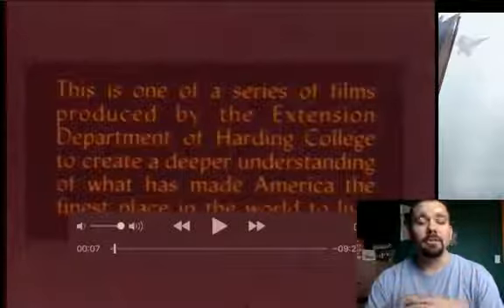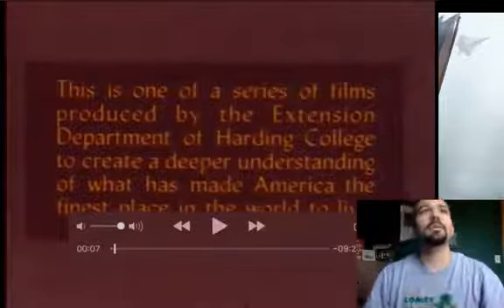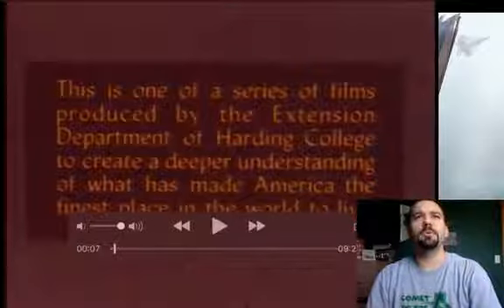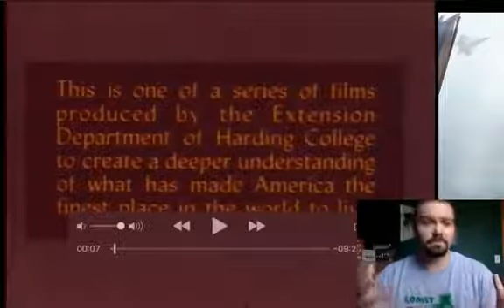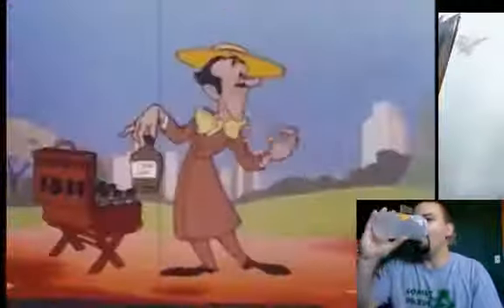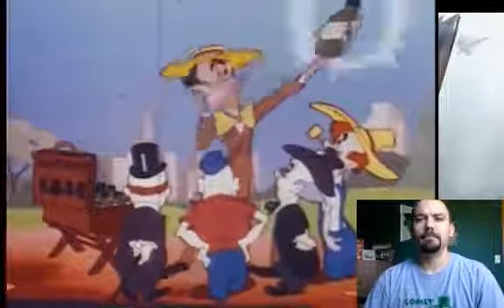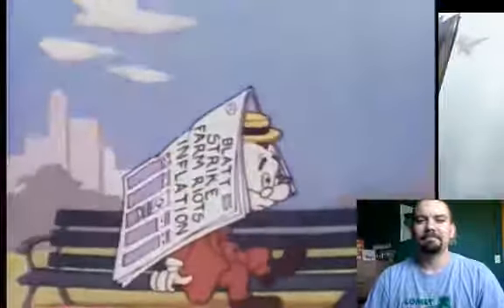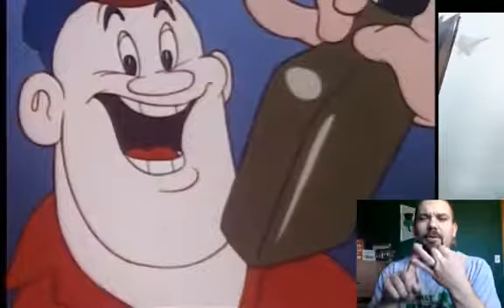Make Mine Freedom (1948) Full Movie Anti Communist Cartoon with commentary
Mr. SheepCorn will conduct a Livestream viewing with commentary of the full movie of 1948's "Make Mine Freedom" anti-communist propaganda cartoon to facilitate Distance Learning of the Ohio World History curriculum

This film is significant because it provides a window into American thinking about the growing threat of Communism during the earliest years of the Cold War. "Make Mine Freedom" is an American animated propaganda cartoon created by John Sutherland Productions for the Extension Department of Harding College (now Harding University). Financed with a grant from the Alfred P. Sloan Foundation, the cartoon was the first in a series of pro-free enterprise films produced by Sutherland for Harding. The cartoon depicts a satire of perceived life under collectivist ideology. It also promotes free-market capitalism and laissez-faire economic policies.

"Make Mine Freedom" is used under Public Domain.